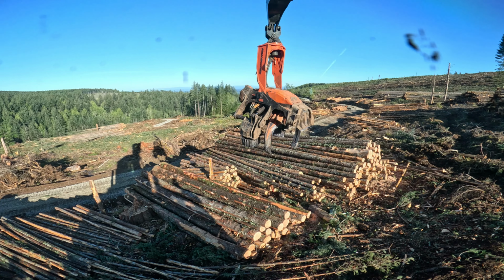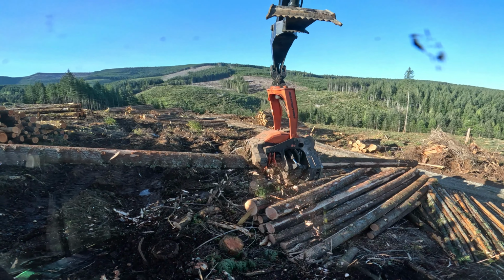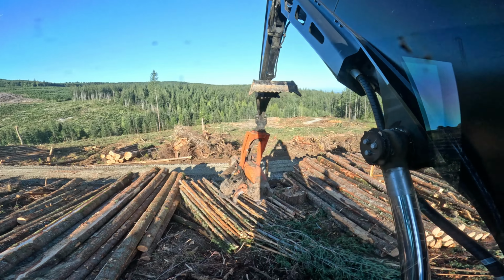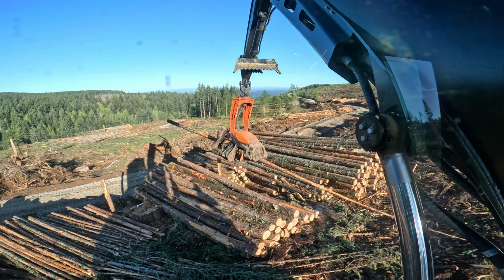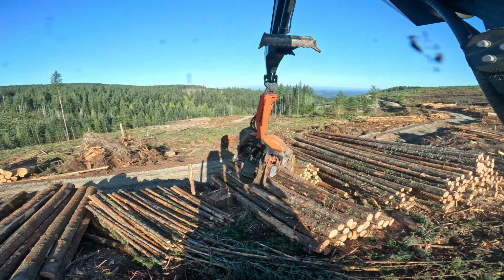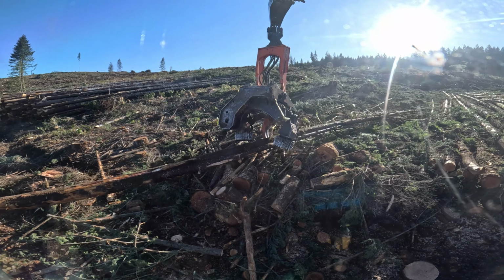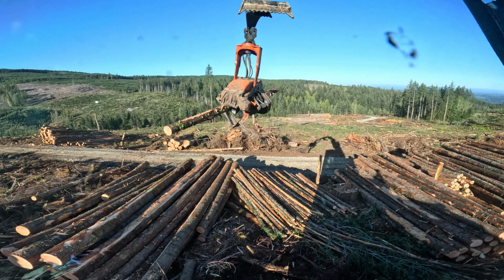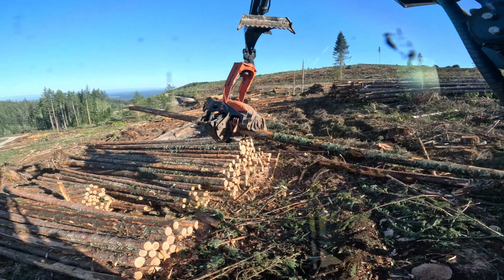Cat 558 with a 600 SouthStar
filling in on the shovel side running the new to us processor!